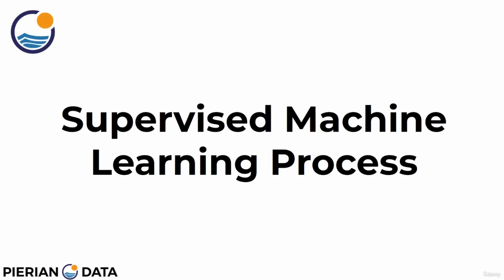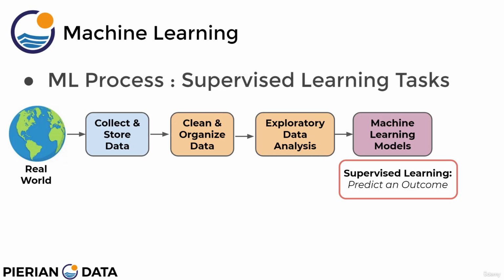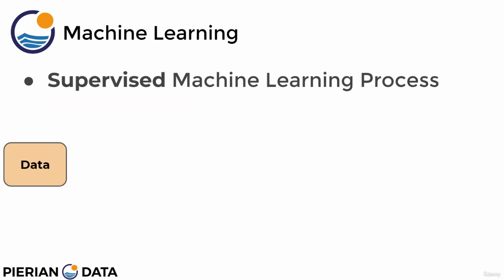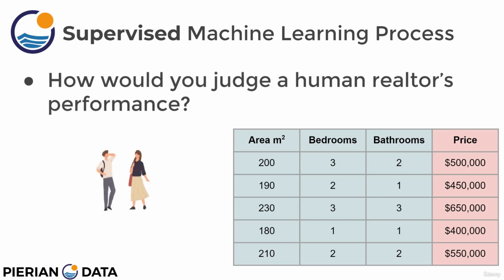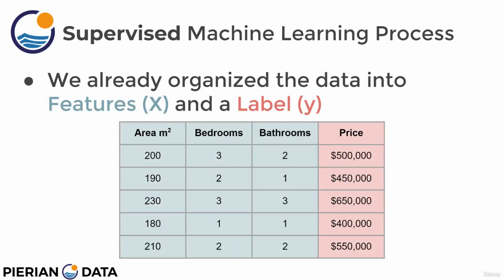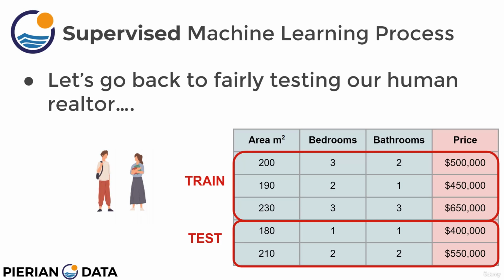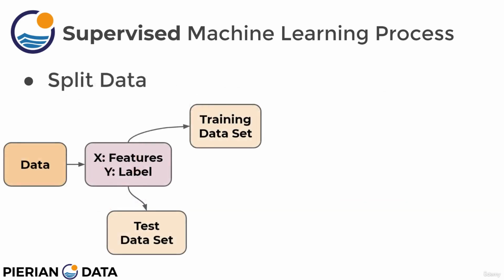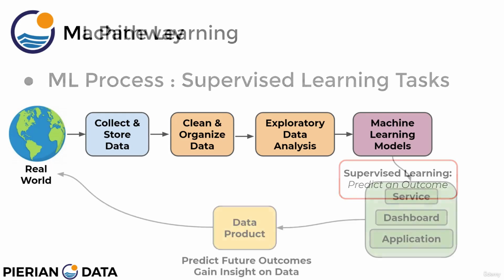𝑺𝒖𝒑𝒆𝒓𝒗𝒊𝒔𝒆𝒅 𝑴𝒂𝒄𝒉𝒊𝒏𝒆 𝑳𝒆𝒂𝒓𝒏𝒊𝒏𝒈 𝑷𝒓𝒐𝒄𝒆𝒔𝒔